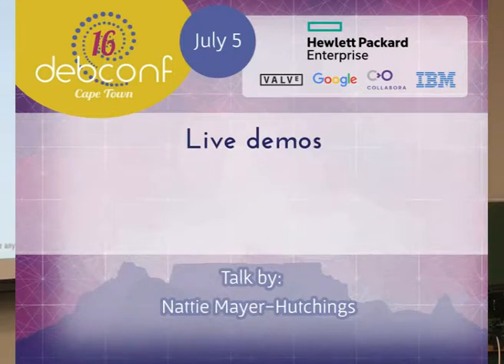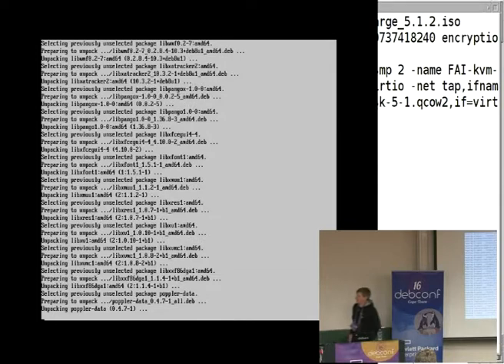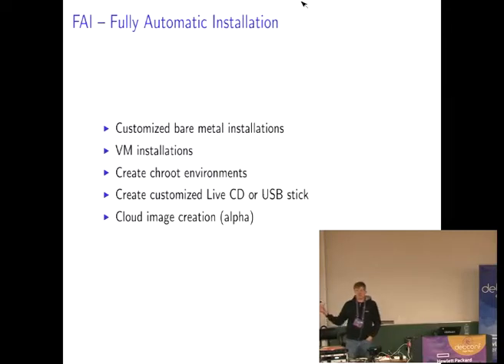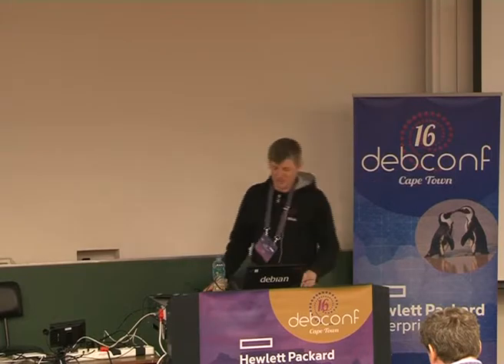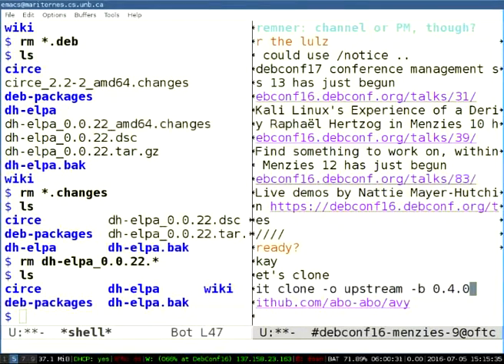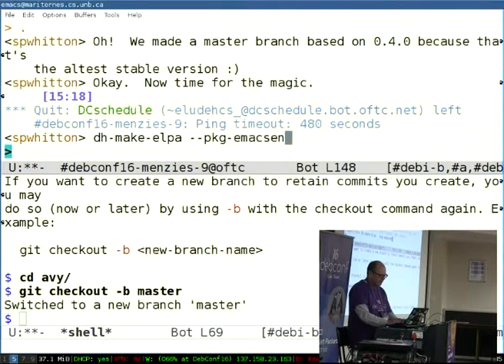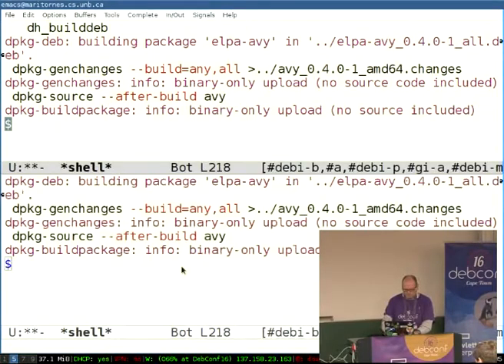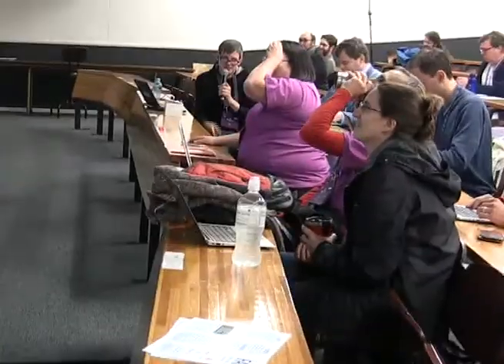Live demos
by Nattie Mayer-Hutchings

Room: Menzies 9
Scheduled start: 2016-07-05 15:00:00